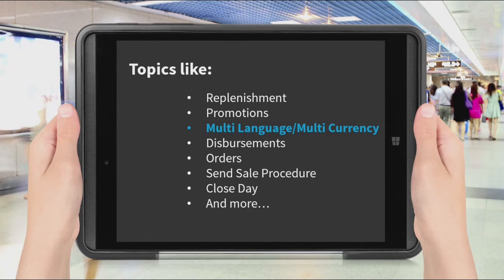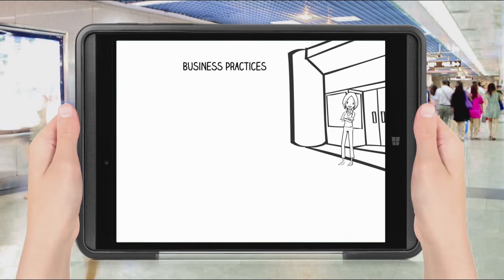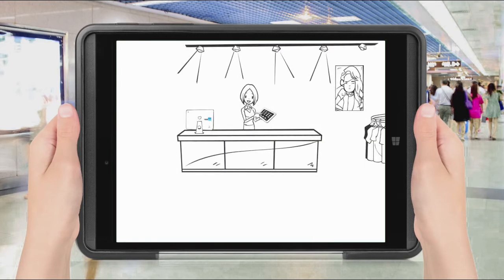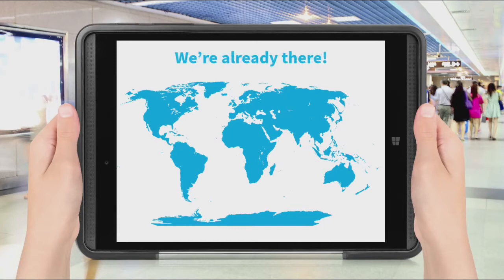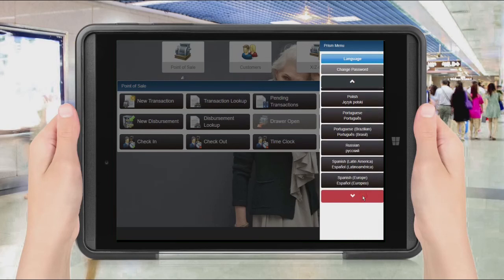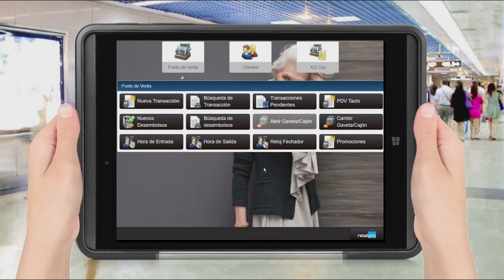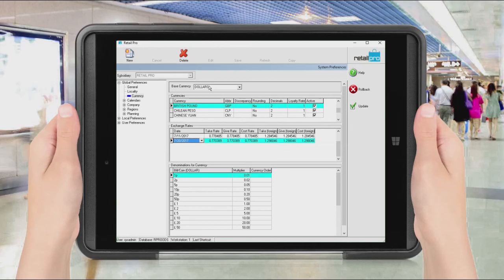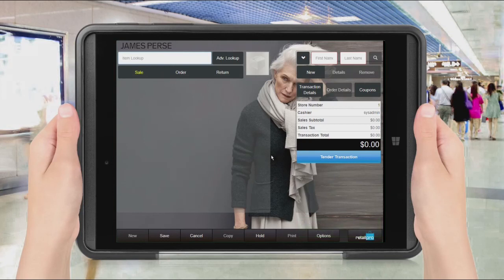Episode 2: Multiple Languages and Currencies at the POS | All Things Retail Webcast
In this episode of the All Things Retail webcast, you’ll hear how Retail Pro POS software’s language and currency capabilities provide greater flexibility and financial reporting ease for multi-geography implementations.